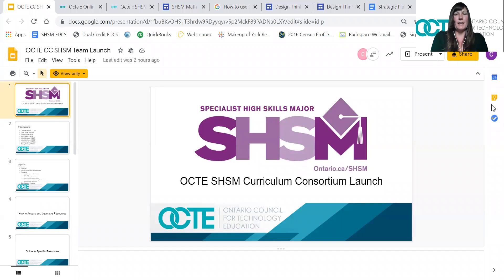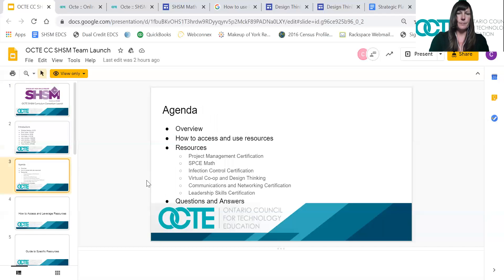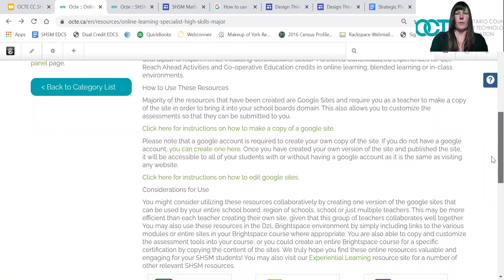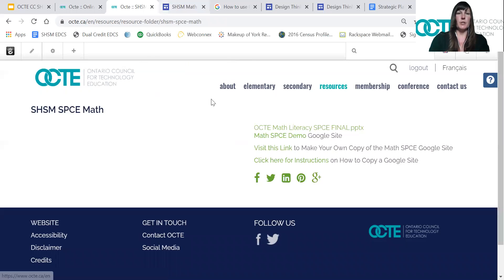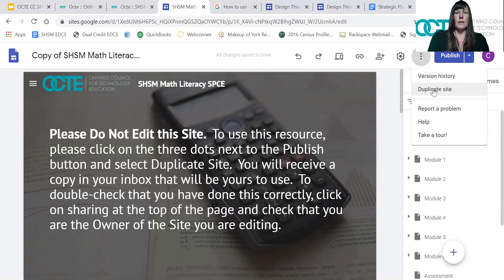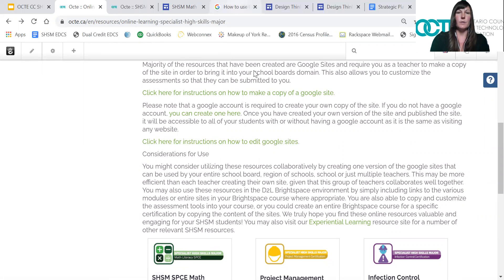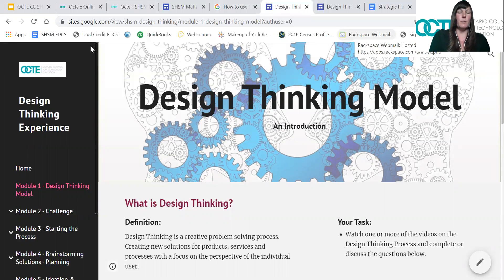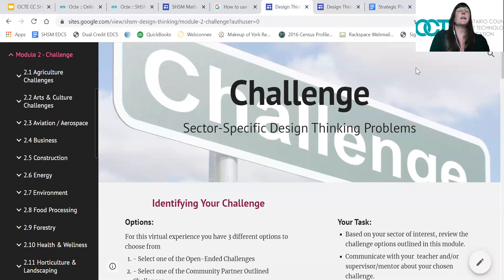SHSM Webinar Instructions for Using our Google Site Resources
This video provides instructions for teachers wishing to use our Specialist High Skills Major online resource Google Sites that have been created for students to complete a number SHSM Certifications, SPCE, Virtual Coop and Design Thinking resources.